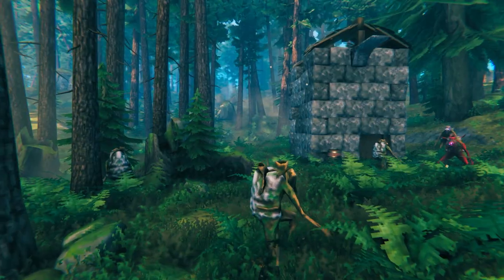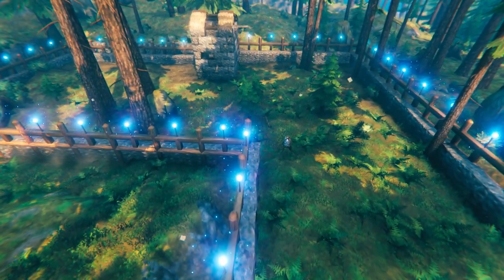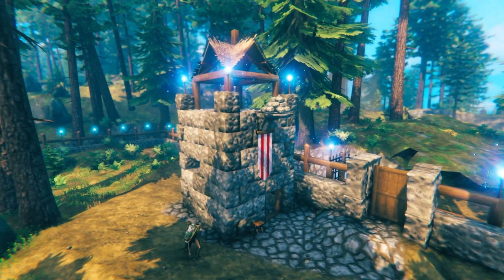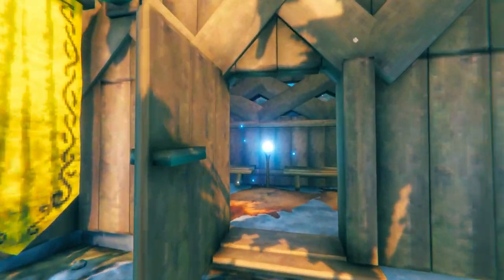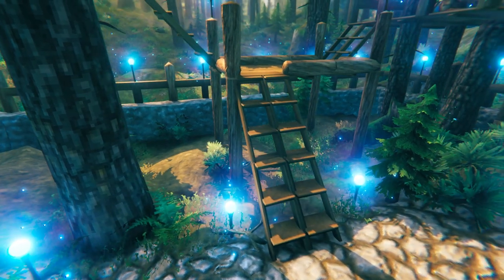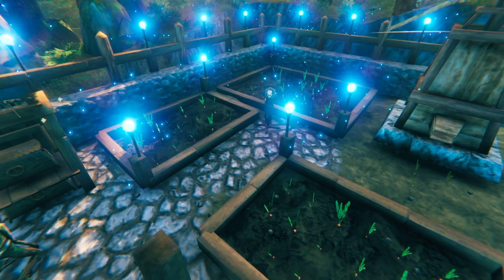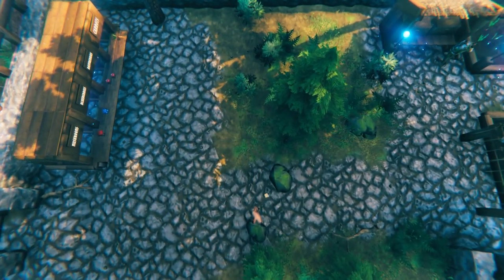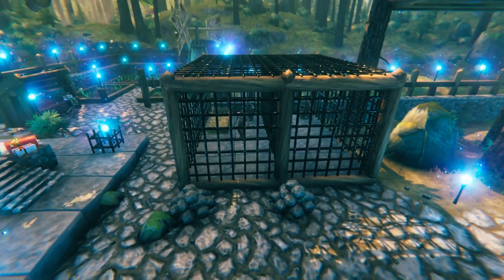What If Greydwarfs Could Build?